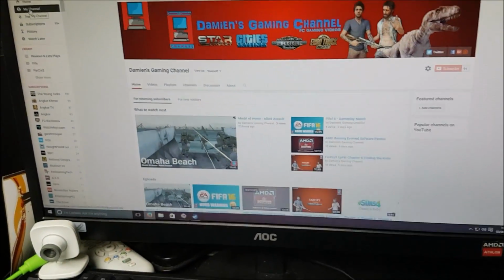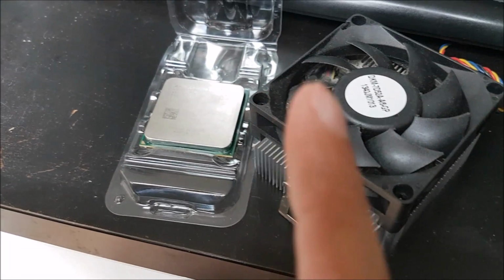AMD A4 - 4000 (APU)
AMD A4 4000 Dual-Core Processor (APU) 3.0GHz - 3.2GHz (Max Turbo) with AMD Radeon HD 7480G (Chip Graphics)